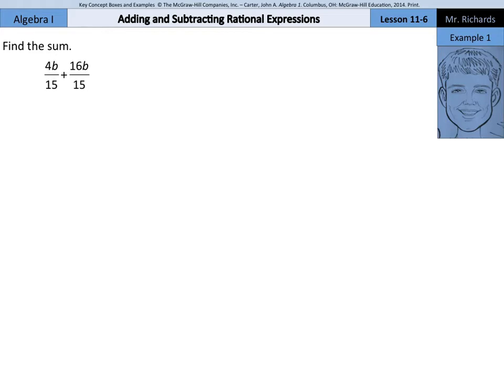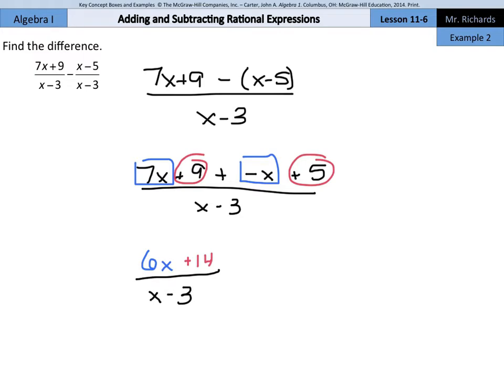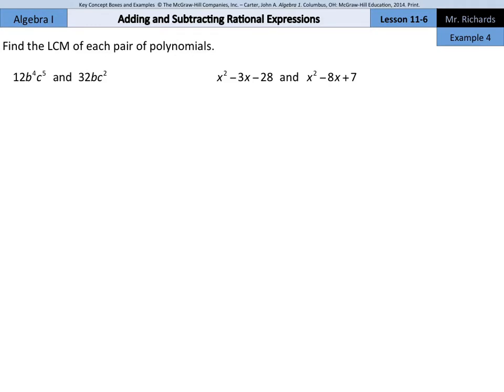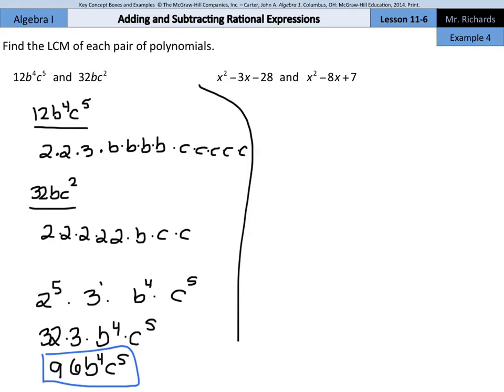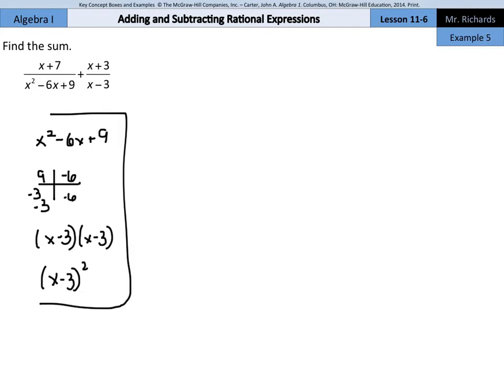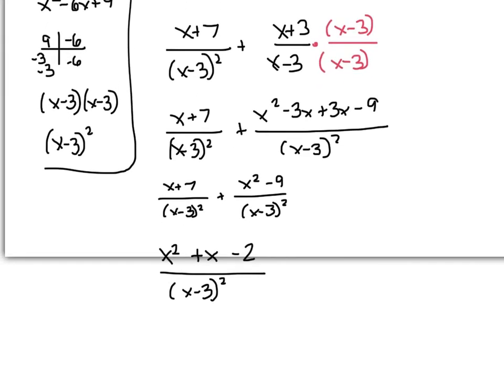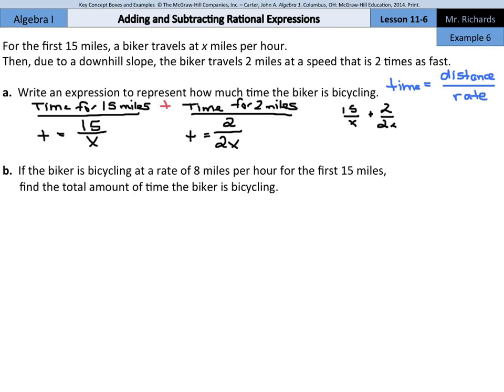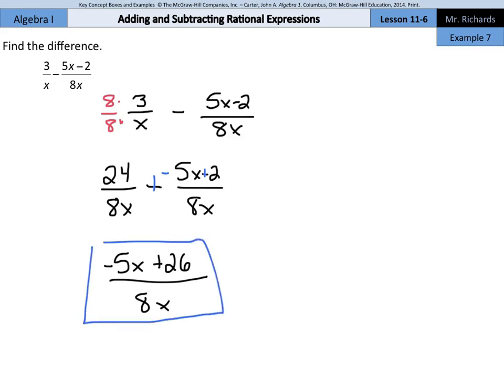Adding and Subtracting Rational Expressions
11.6 - Adding and Subtracting Rational Expressions (Algebra I)

Sources of examples/illustrations/pages:
8-4/Algebra I: Key Concept Boxes and Examples  © The McGraw-Hill Companies, Inc. – Carter, John A. Algebra 1. Columbus, OH: McGraw-Hill Education, 2014. Print.

8-3/Course 3 Math: Book Pages and Examples © The McGraw-Hill Companies, Inc. – Glencoe Math Course 3

7-4/Pre-Algebra: Key Concept Boxes, Diagrams, and Examples  © The McGraw-Hill Companies, Inc. – Carter, John A. Glencoe Math Accelerated. Columbus, OH: McGraw-Hill Education, 2014. Print.

7-3/Course 2: Book Pages and Examples © The McGraw-Hill Companies, Inc. – Glencoe Math Course 2